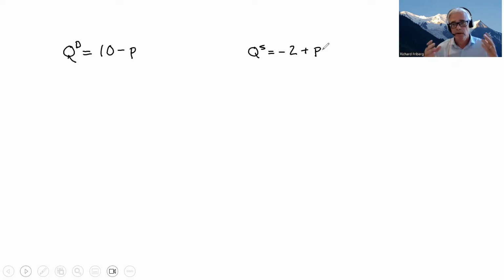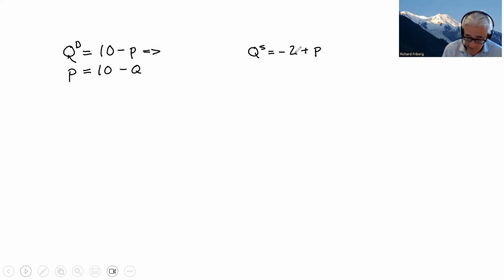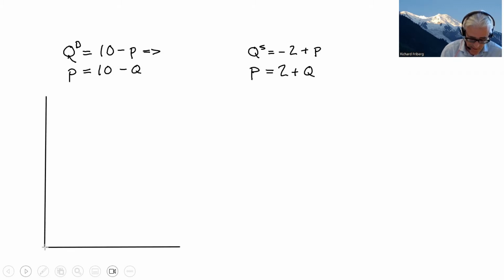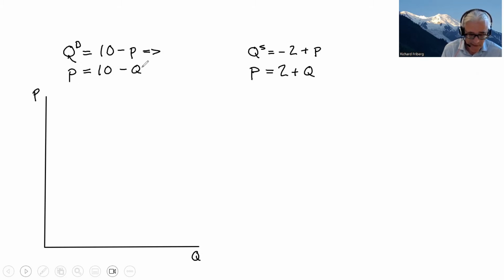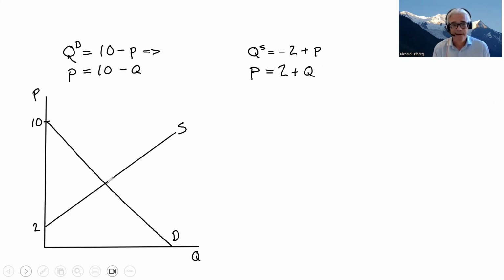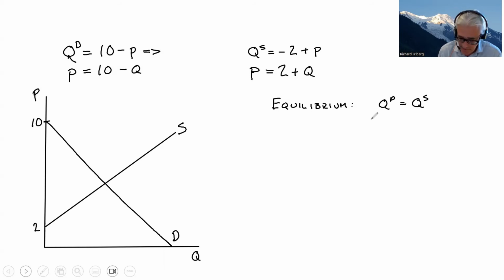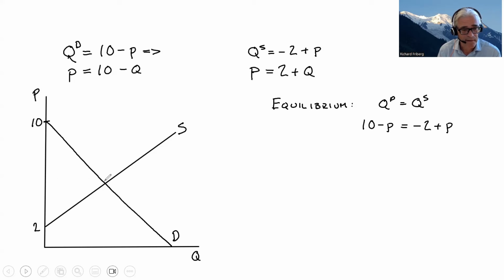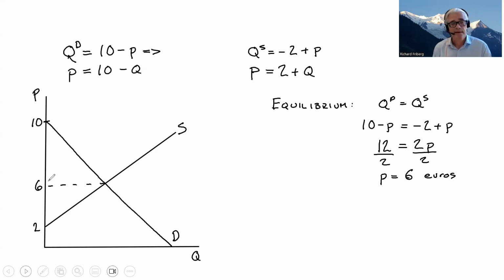Market equilibrium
A step-by-step drawing with commentary on how to calculate market equilibrium as given by the intersection of the demand and supply functions. The video corresponds to a figure in an introductory/intermediate microeconomics textbook by Professor Richard Friberg (richardfriberg.se). The book, Friberg (2025) "Microeconomics: An Open Introduction", is published in a for-pay paper version by Routledge as well as available for free download as an epub and pdf (Open access, CC BY - no registration necessary)